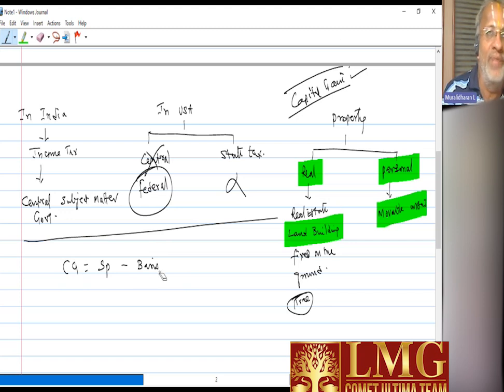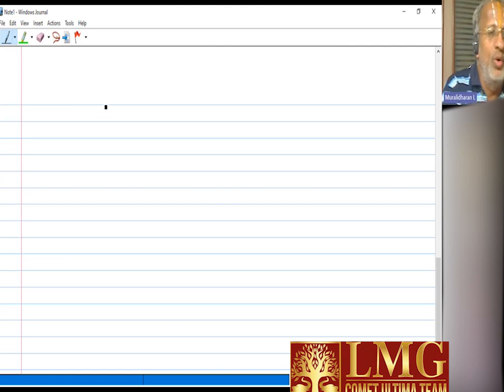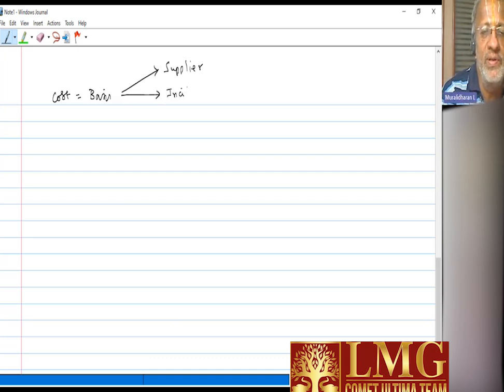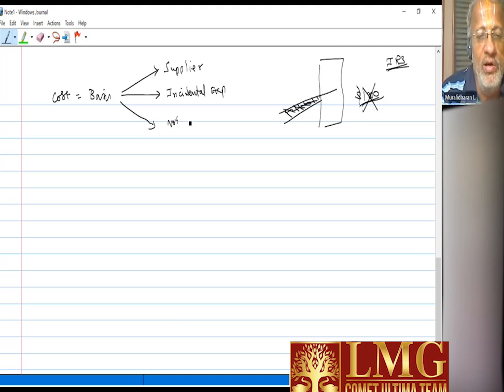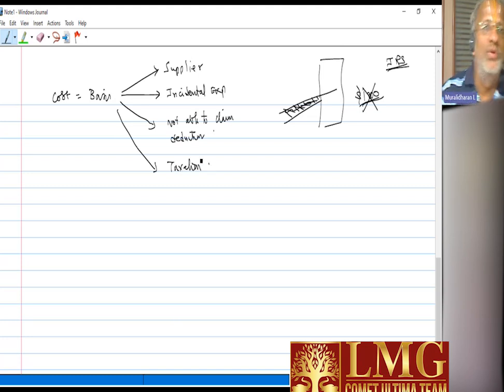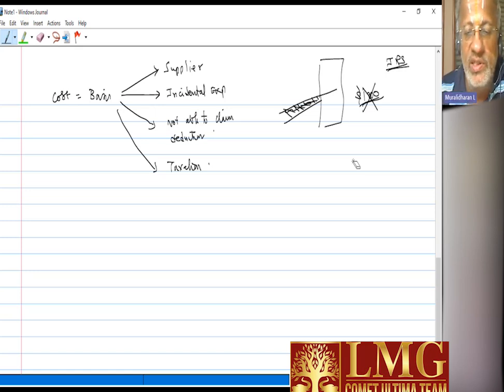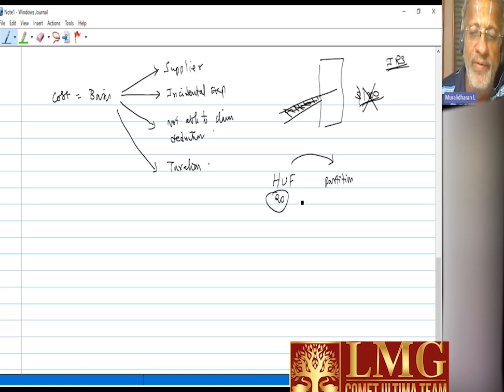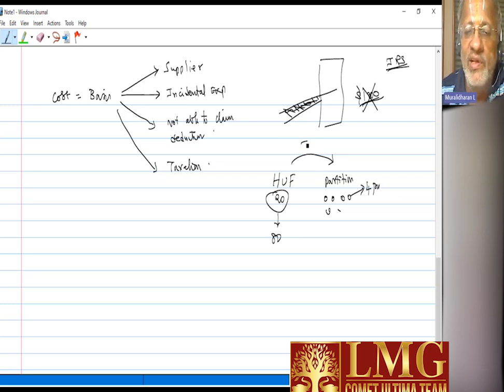CPA REG - Capital Gains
Capital Gains - CPA REG